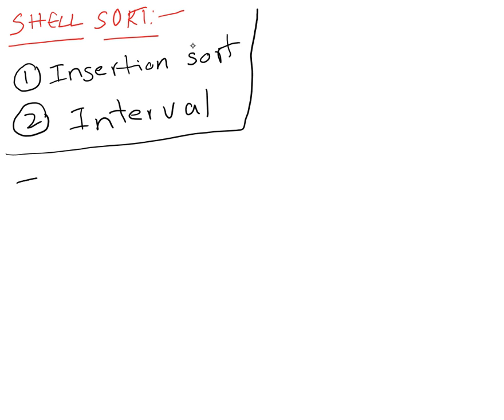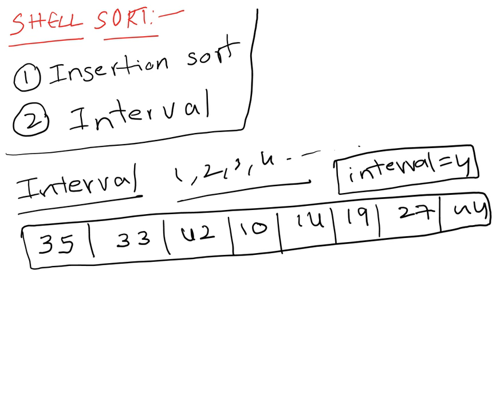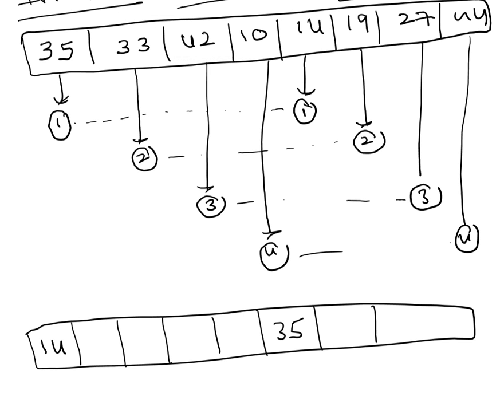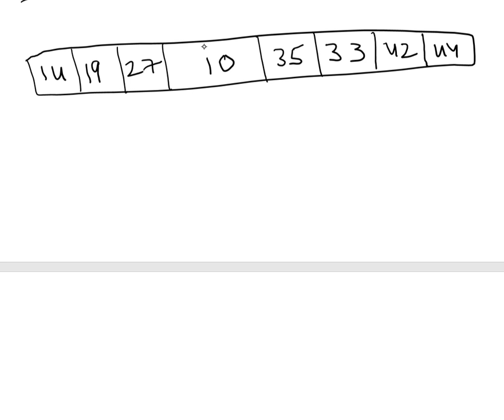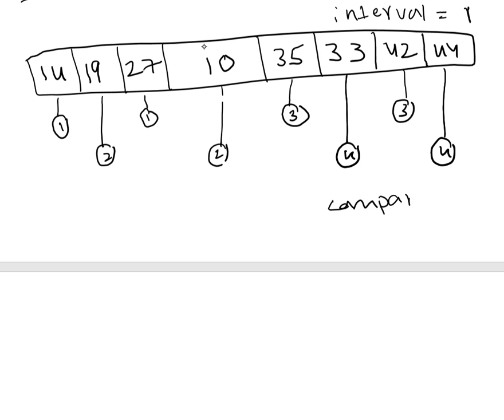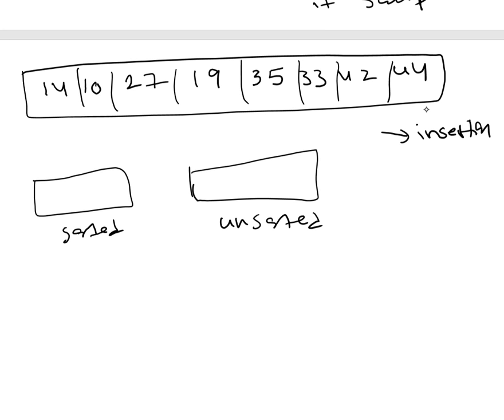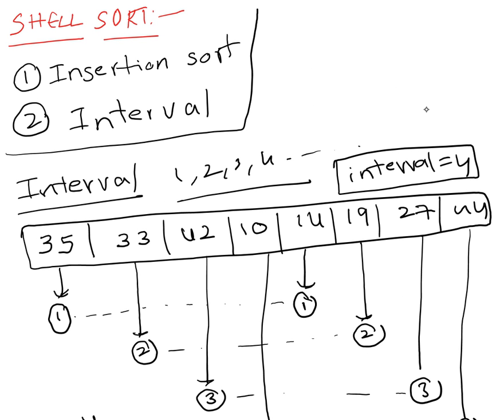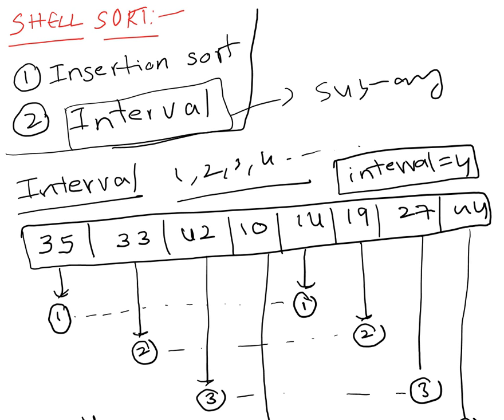shell sort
shell sort in Data Structures